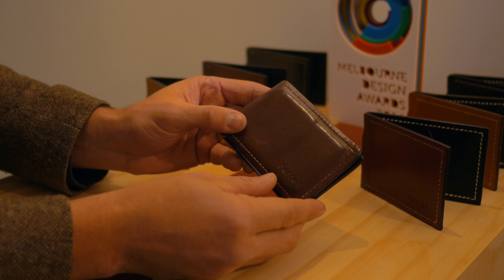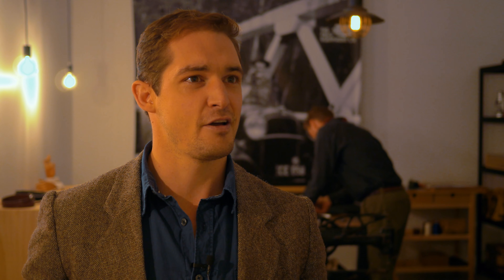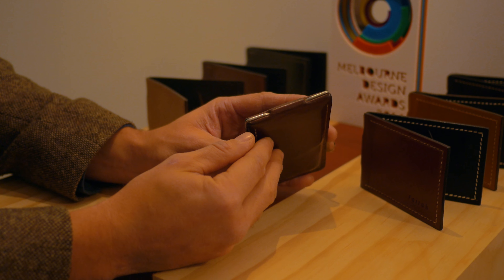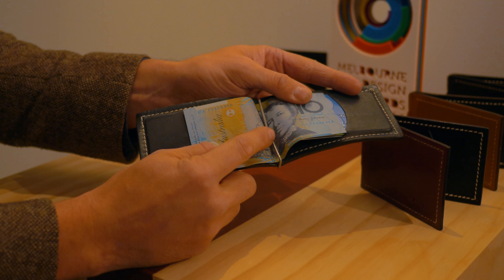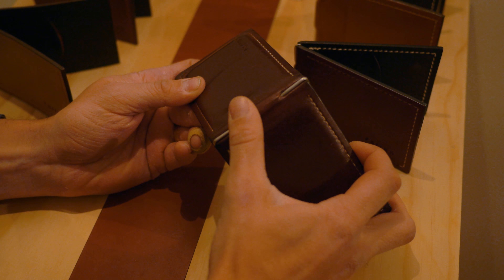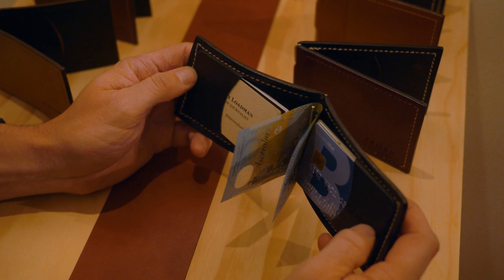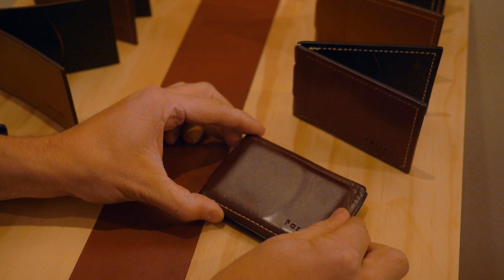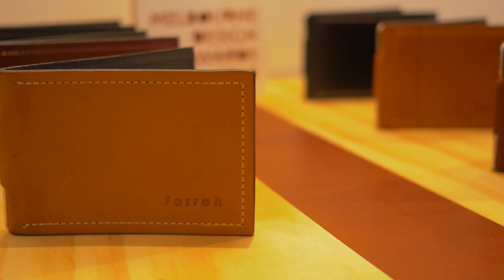Inside the Farrah Eastland concept store – The Wallet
Tom Farrah discusses the design process behind his award winning Wallet at the new Farrah Eastland concept store

Farrah is open now in the Arcade at Eastland – 175 Maroondah Highway, Ringwood.